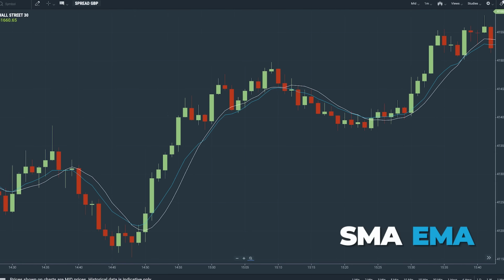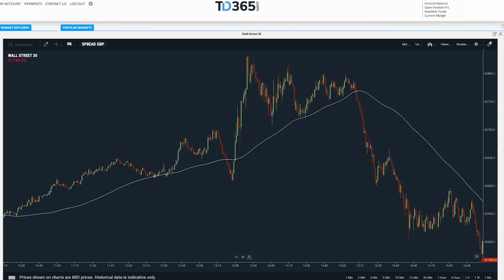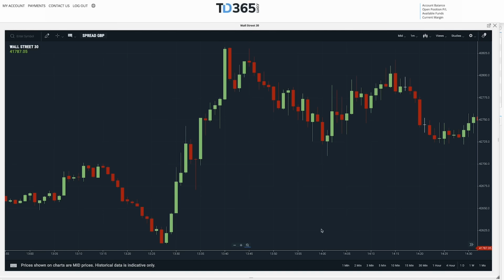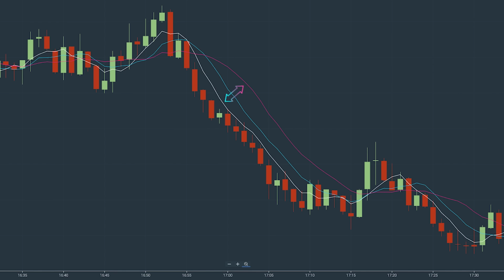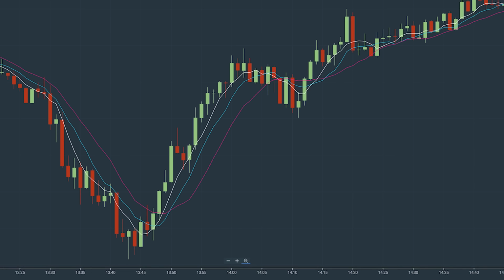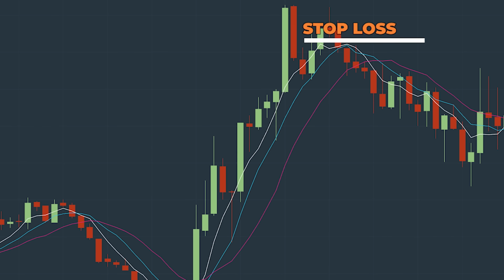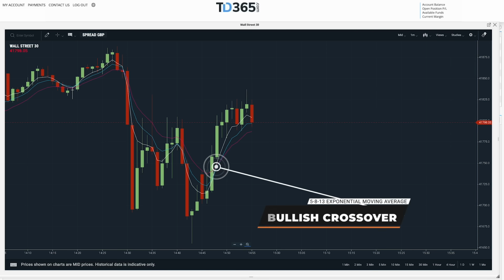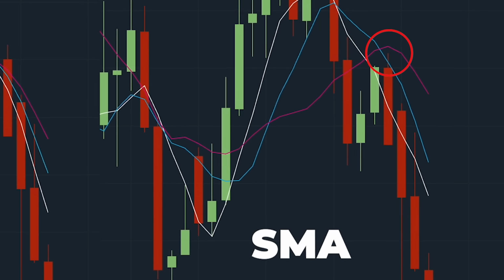Try this 5-8-13 Day Trading Strategy (Step by Step guide)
How to Use Moving Averages for Day Trading (5-8-13 Strategy Explained)

In this beginner-friendly tutorial, I’ll show you how to trade using moving averages, one of the most powerful tools in technical analysis.

You’ll learn how to identify trends, support/resistance zones, and precise entry/exit points using the 5-8-13 strategy — with both SMA and EMA variations.

Perfect if you’re just starting out or want to refine your trading edge.

✅ What are Moving Averages & how to use them
✅ SMA vs EMA (Which is better?)
✅ Live examples of the 5-8-13 strategy in action
✅ Bonus: How MACD fits into the system

📈 Trading success = small edge + consistency

Timestamps:
00:00 Intro
00:25 What are Moving Averages?
01:10 How are they calculated?
01:45 Different length Moving Averages
02:37 Exponential Moving Average
03:08 Difference between SMA & EMA
03:27 TD365
03:45 9 Day SMA Example
04:31 100 Day SMA Support & Resistance Example
05:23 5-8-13 Moving Average Strategy (SMA)
08:21 How to scope out a new trend
09:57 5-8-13 Moving Average Strategy (EMA)
11:01 Live example of the 5-8-13 Strategy
12:35 MACD Indicator
12:54 Final thoughts

I am not an advisor and any actions you decide to take are entirely your own responsibility. I assume no responsibility or liability for any errors or omissions in the content of this channel. Any action you take on the information in this video is strictly at your own risk. There is a very high degree of risk involved in trading. Past results are not indicative of future returns. Maffmarket assumes no responsibilities for your trading and investment results.